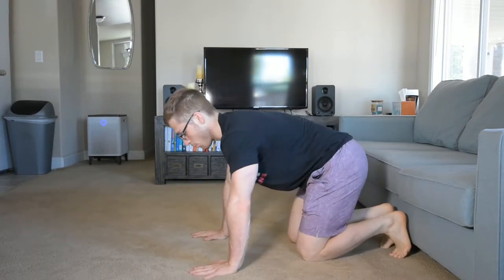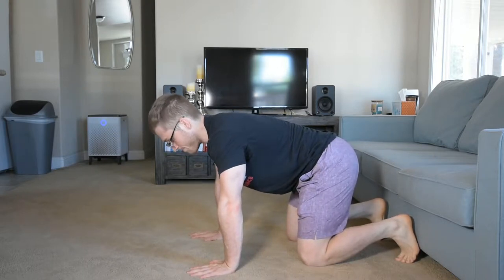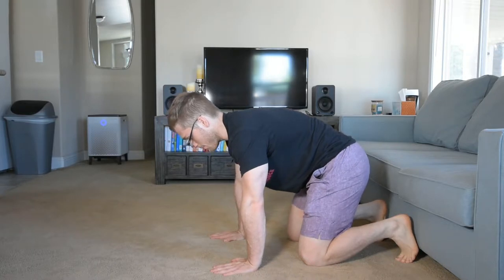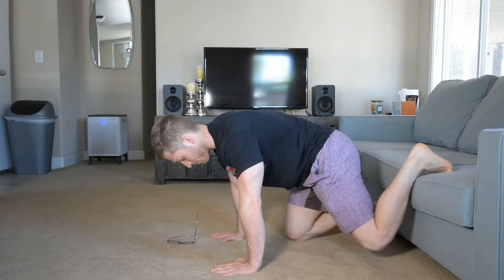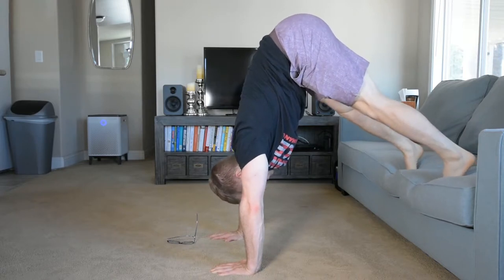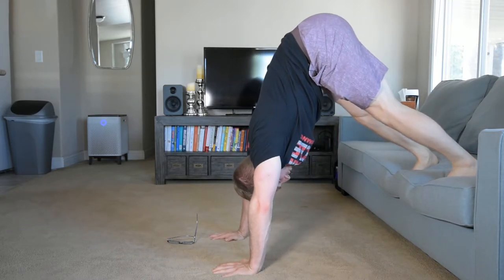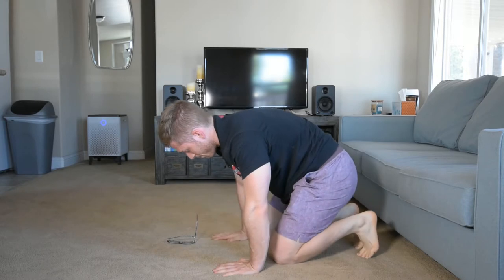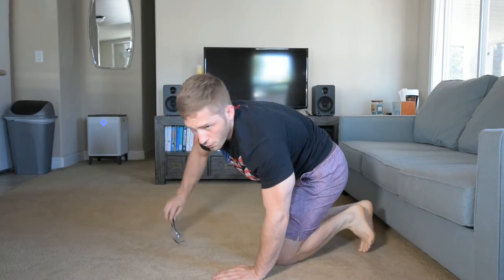Pike Push Up with Feet Elevated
Here's a REALLY useful push up variation to stress your arm and shoulder muscles -- namely the triceps and the deltoids.

Be aware that inverted shoulder exercises such as this Pike Push Up with Feet Elevated require full shoulder mobility. If you cannot raise your arm directly overhead without arching your back, this exercise is likely a bad choice. You'll end up putting more stress on your spine than the shoulders.

Use this one at home as part of your calisthenics or body weight workouts.

Good luck and see if you can get ten in a row without shifting back towards your feet :)